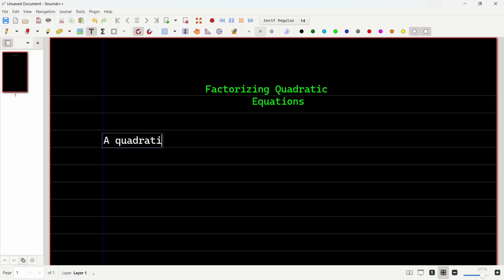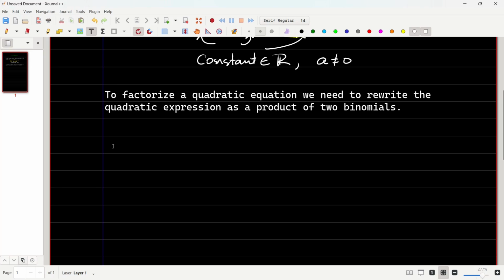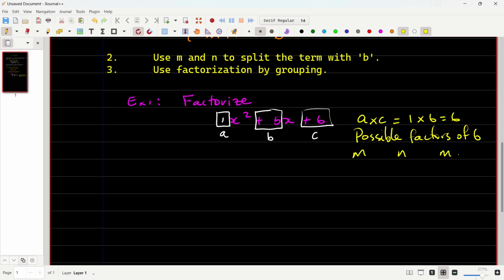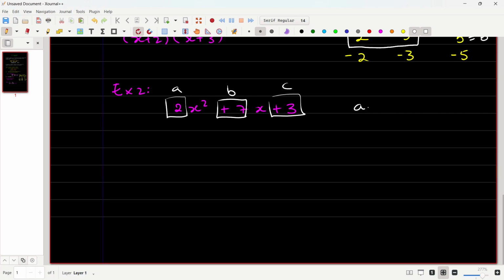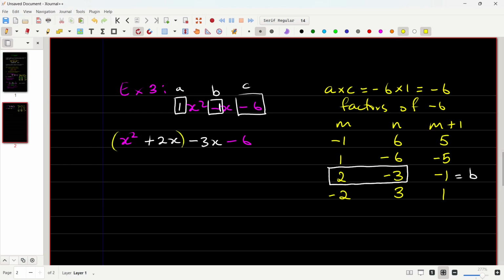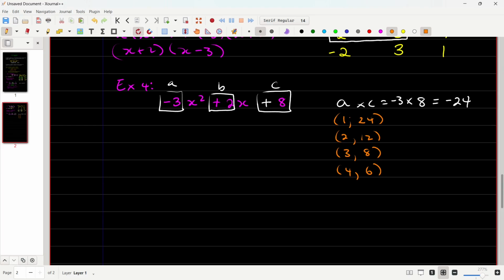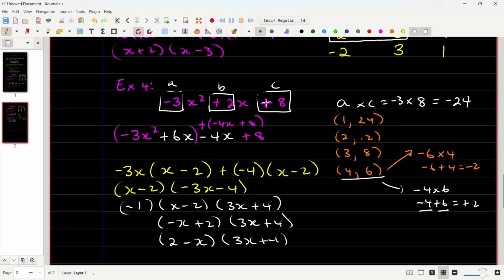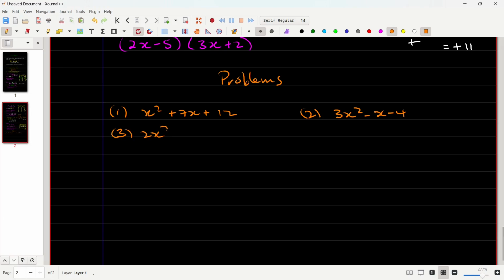CSEC Additional Mathematics: Lesson 005 - Factorizing Quadratic Equations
This lesson explains how to factorize quadratic equations by splitting the term with the variable to the power of 1 and then using factorization by grouping to complete the solution.